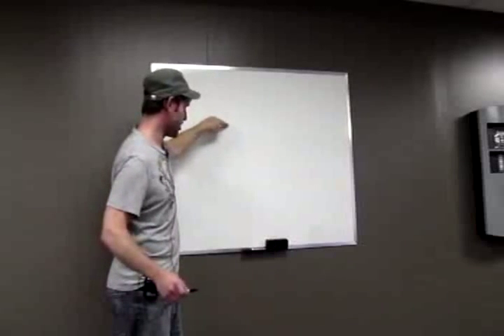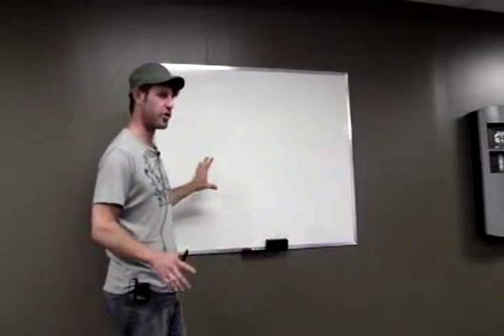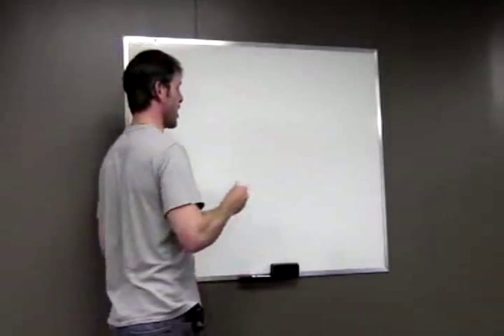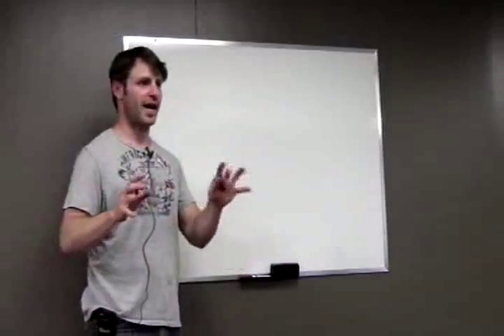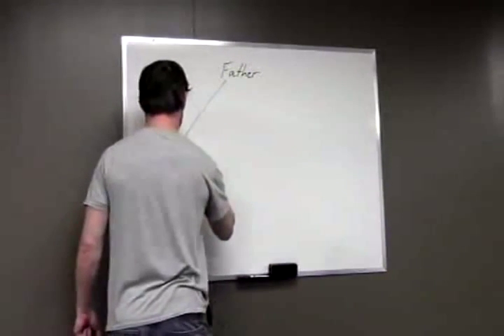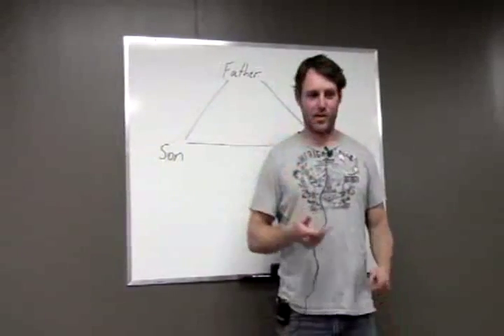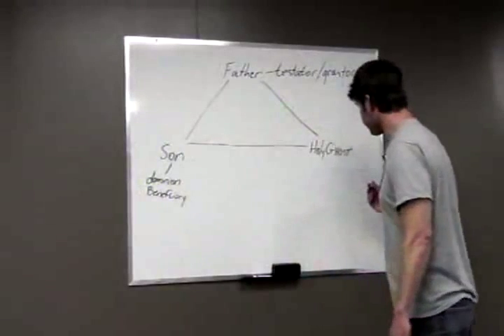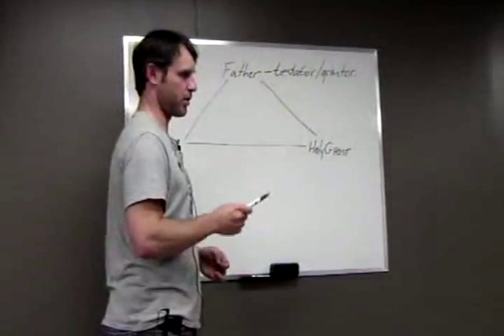Dean Clifford-Sovereignity & Remedy With Trust Law Video #1 Part 2-6